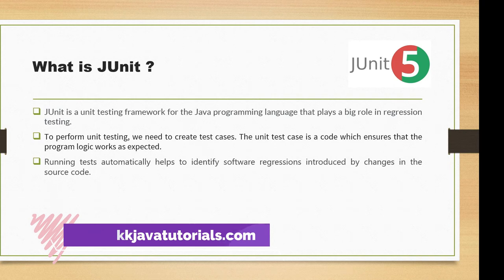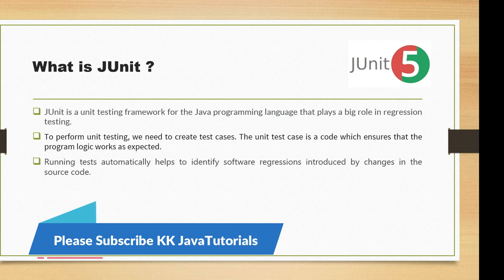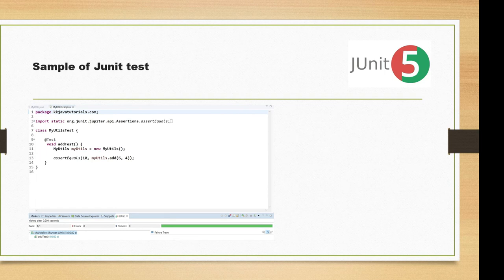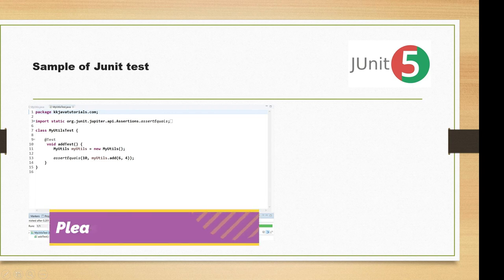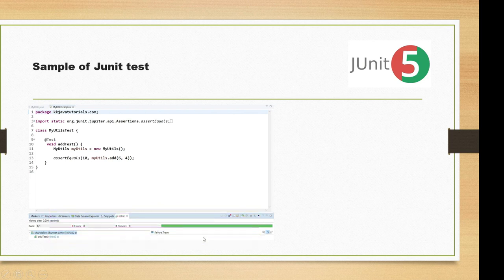What is JUnit and Why to Use It || Introduction to junit testing || Unit Testing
About this Video:
In this video, We will understand What is JUnit and Why to Use I